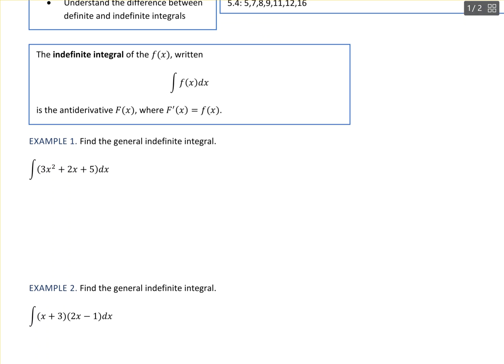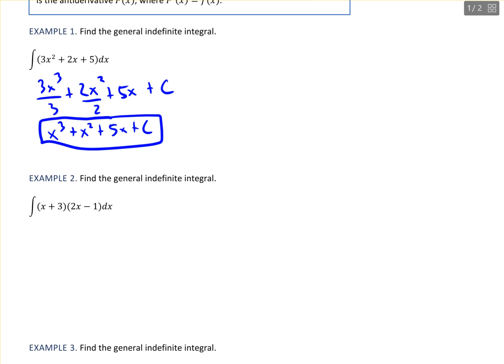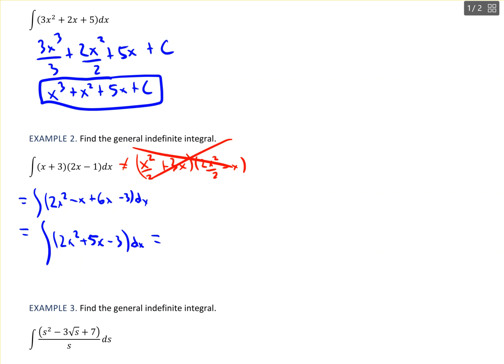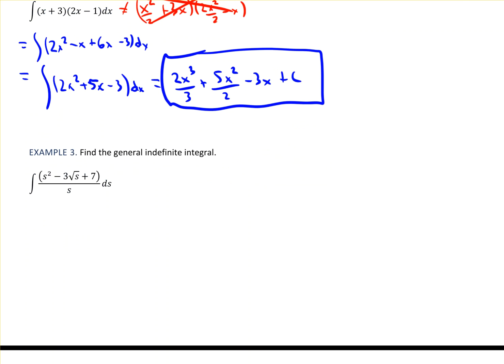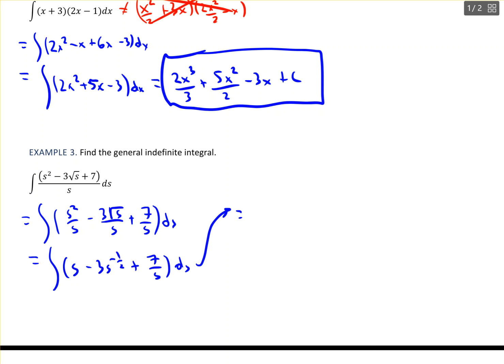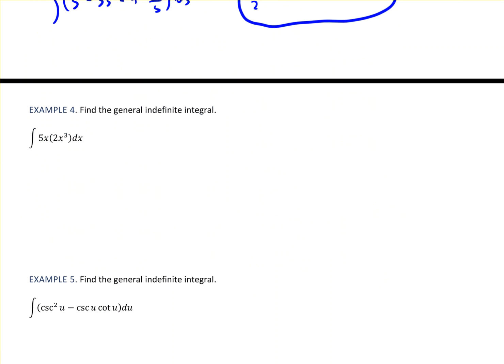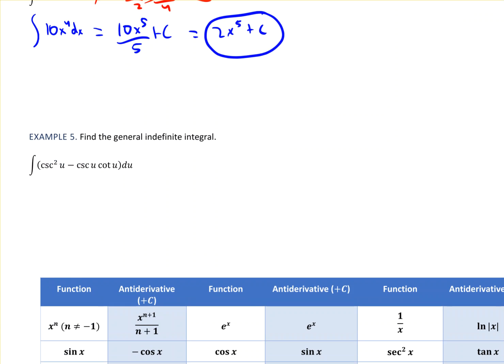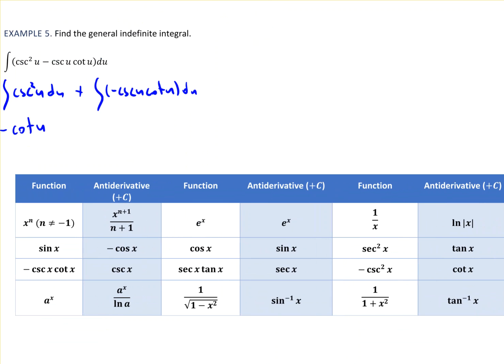5.4 Indefinite Integrals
An overview of indefinite integrals.